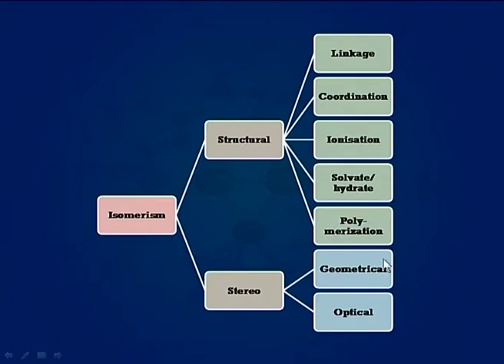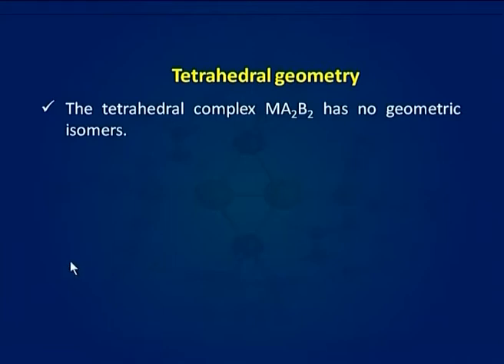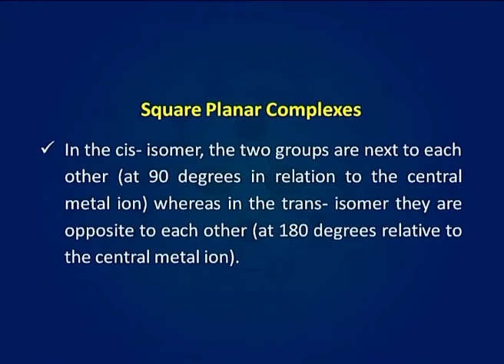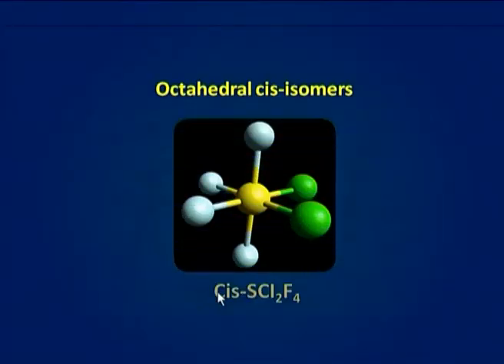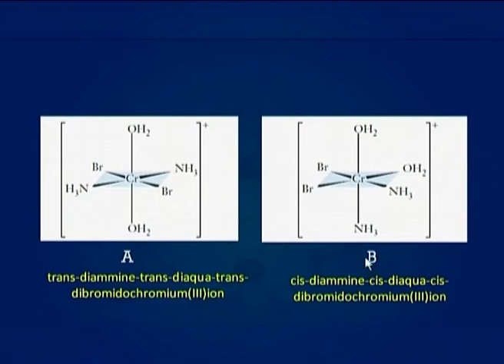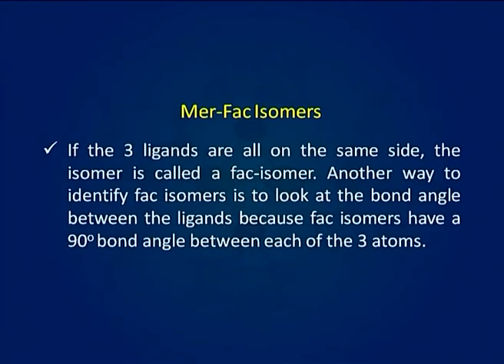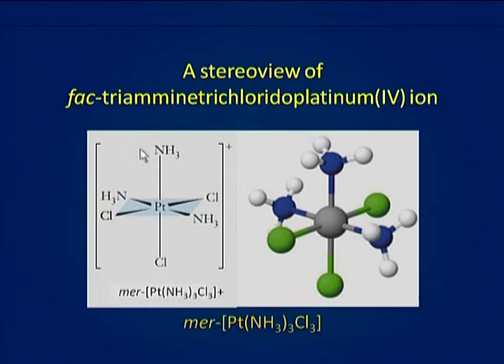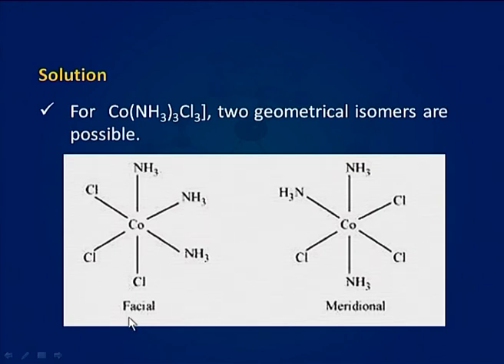COORDINATION COMPOUNDS-7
Subject: Chemistry
Course: Inorganic Chemistry - II